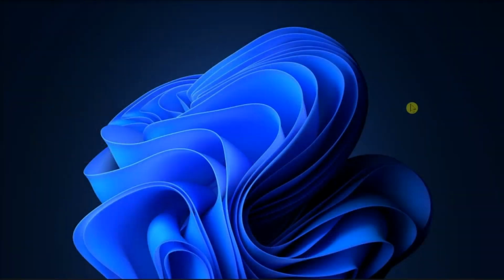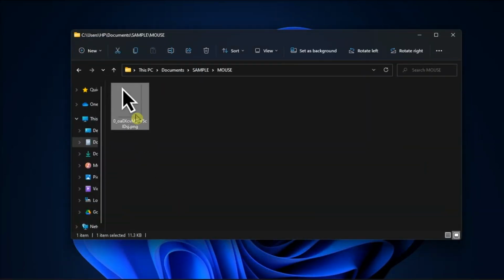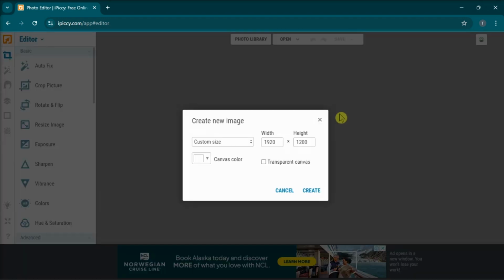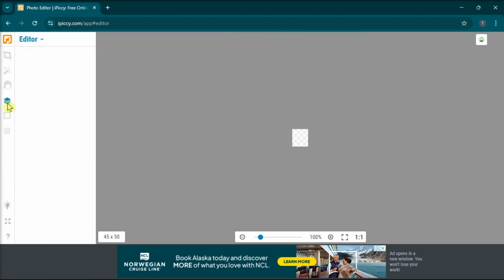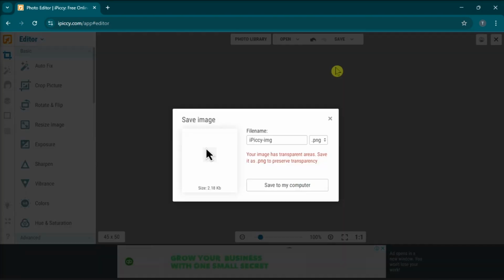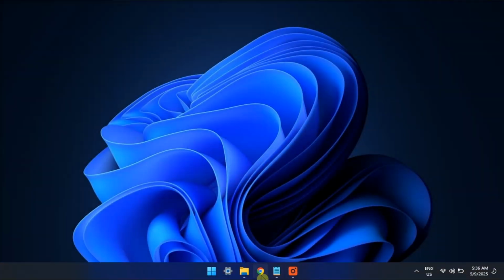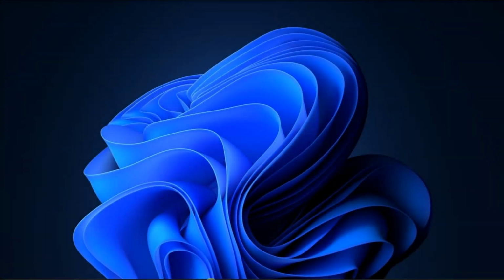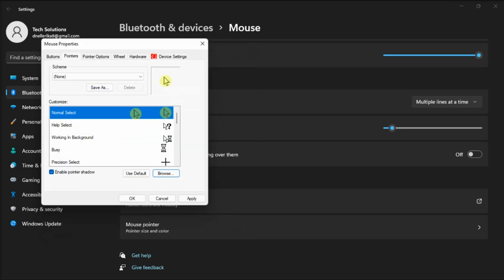How to Change Your Mouse Cursor to a Custom Icon in Windows (Step-by-Step)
In this tutorial, we'll show you how to make your own custom mouse cursor in Windows. You'll learn how to download a custom cursor, apply it through the Mouse Properties settings, and personalize your pointer with unique icons.